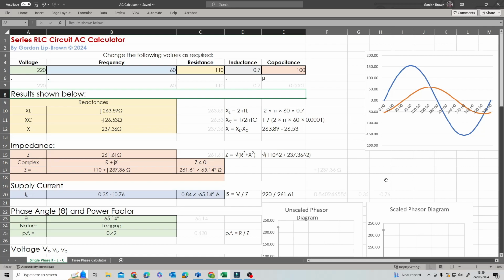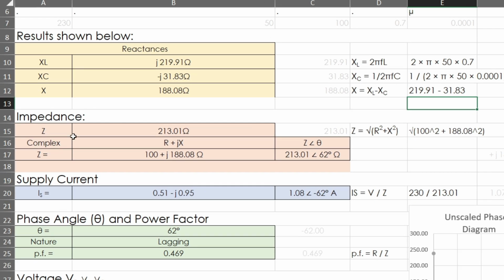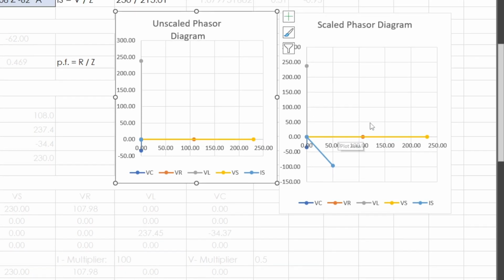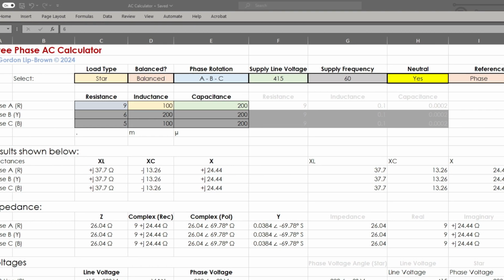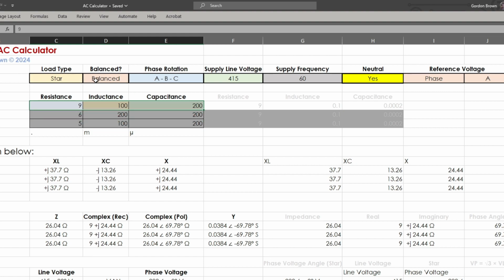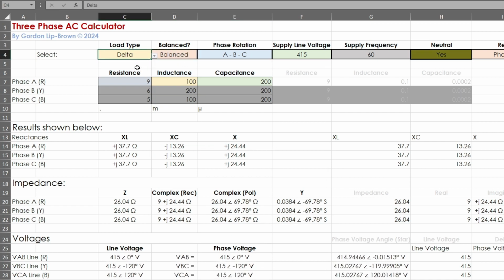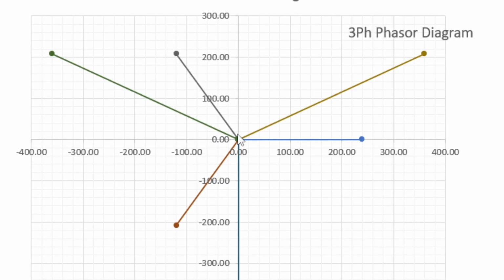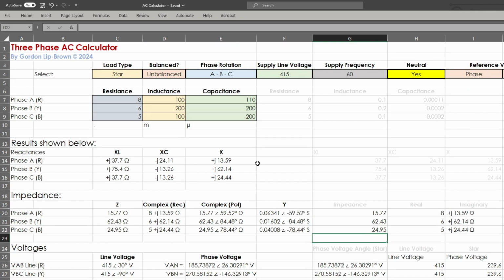Single and Three Phase Calculator How to Use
Wouldn't it be great if you could open up a calculator and it did all the steps for your Single or Three Phase AC calculations? Well good news, because you can get one today.

The following link will take you to a copy of my AC calculator that works in MS Excel

This is an early version with a few bugs, and is a little rough around the edges. That being said I will be continuing to work on it in my spare time and will be providing updates here for free when and as I can.

Missing a feature? Great! Let me know what you think I should add.

This resource is not intended for use as a stand alone resource but rather as supplementary materiel for my teaching.

All of the content is created by myself and owned by me except where I have indicated otherwise or where I have purchased/used content under open licence.

People are free to share my content so long as you give full attribution to me:
Created by Gordon Lip-Brown